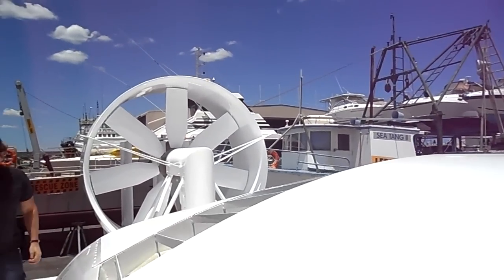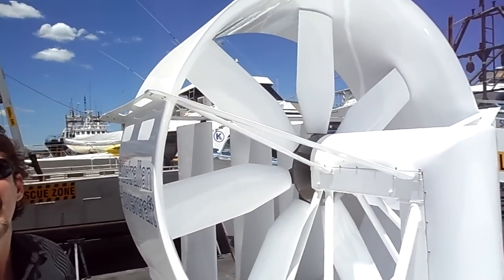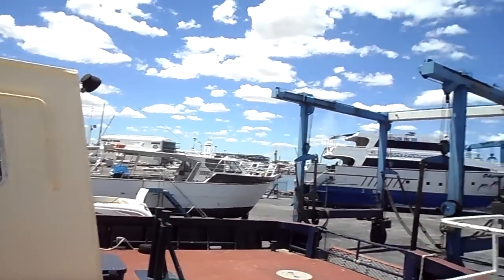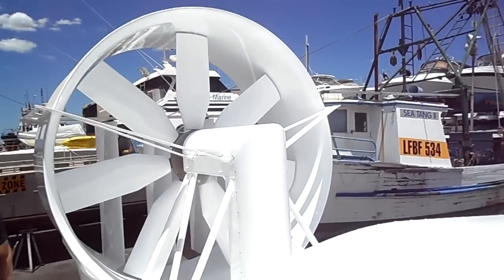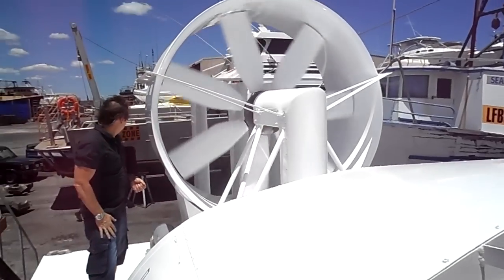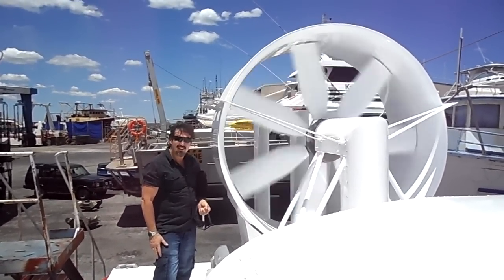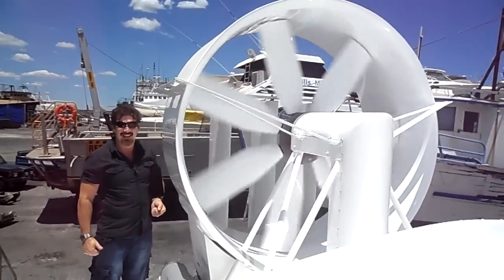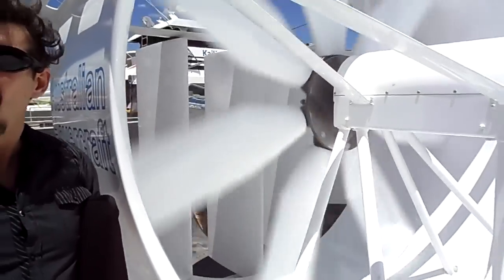Velocity 30 Hovercraft Silent Propeller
This shows Capt Kevin Peiper and Raymond Ting talking next to the Hovercraft propeller while running. It is the most silent hovercraft Propeller In the World.  Ideal for fare paying passengers.